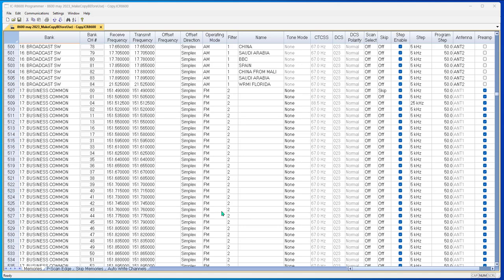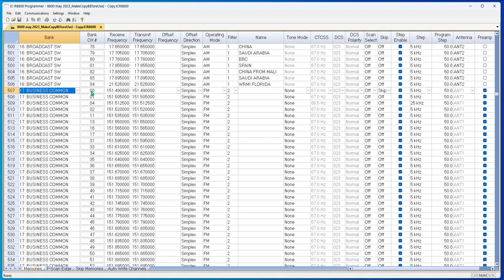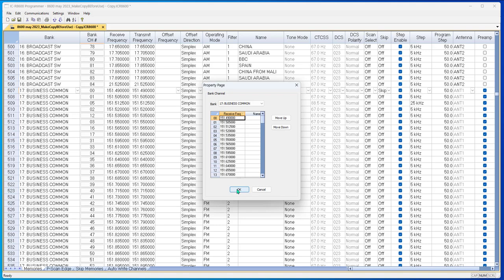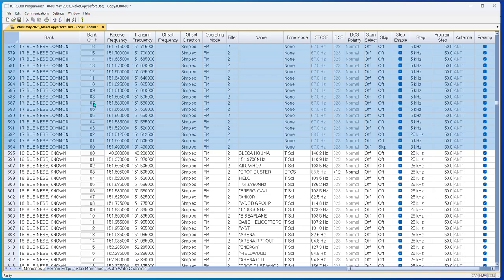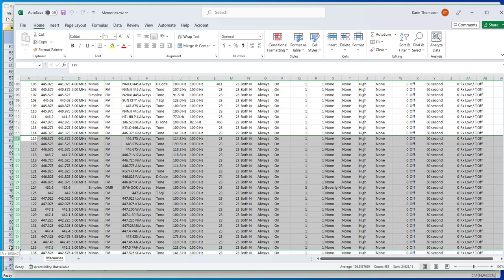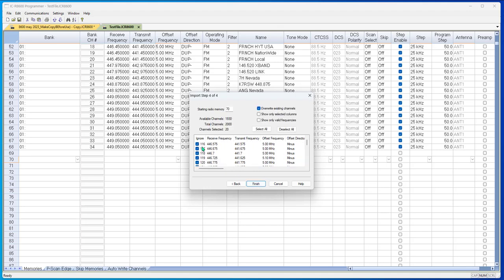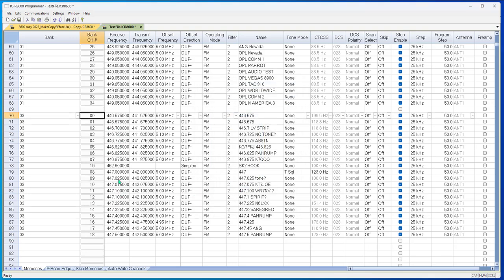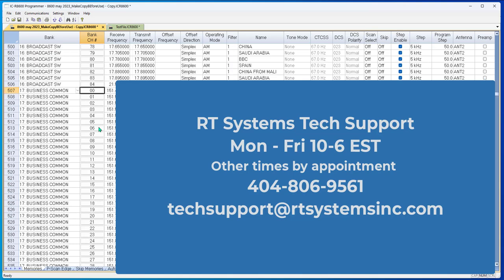Sorting the channels for the Icom IC-R8600 Receiver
The data structure for the Icom radios has become a little more complicated with the last few models.

RT Systems wants you to have as much editing ability as possible, but, we must conform to the demands of the radio AND in some way help you understand how the radio will present the information once it gets the file (i.e., you will select a bank before you can see the channels in it... everything is in a bank)

This is presented to help you handle those new demands so you get your memory channels in the order YOU want them.